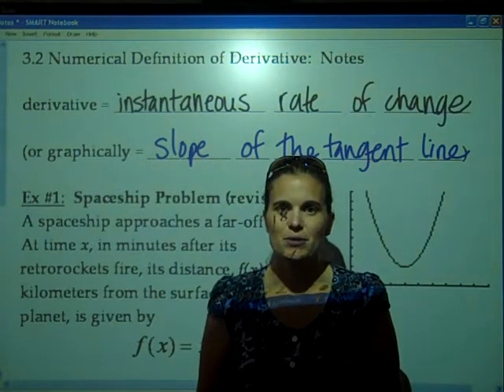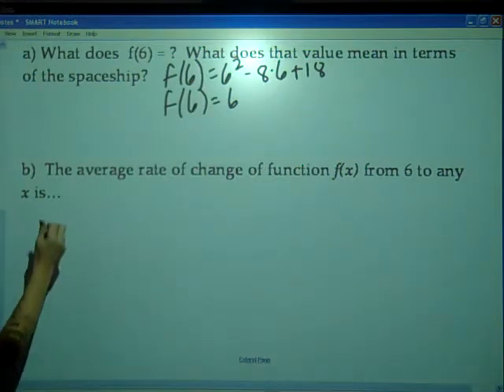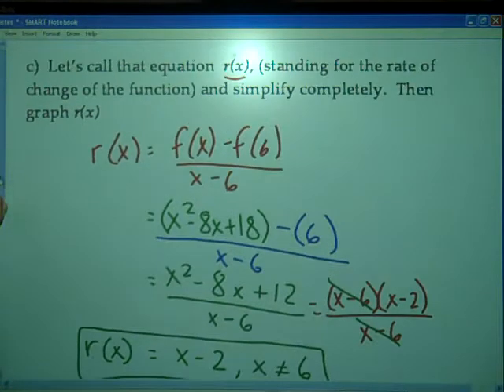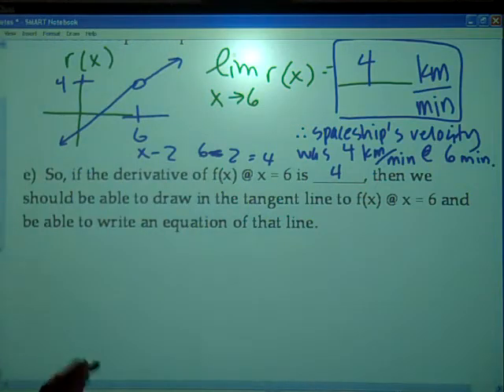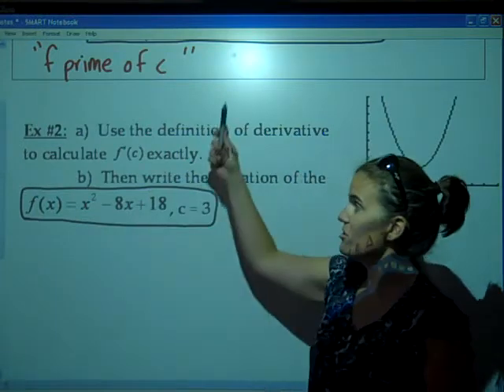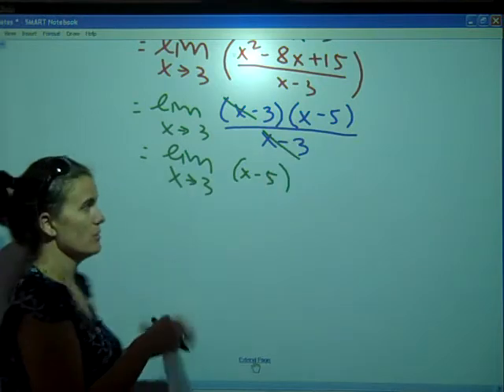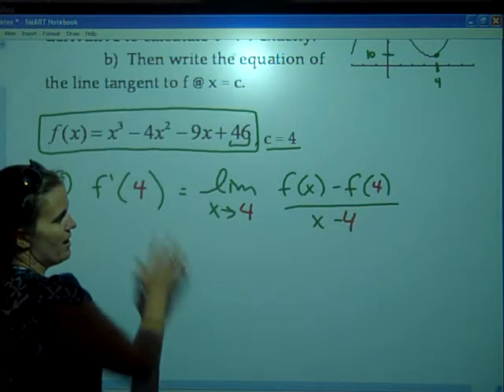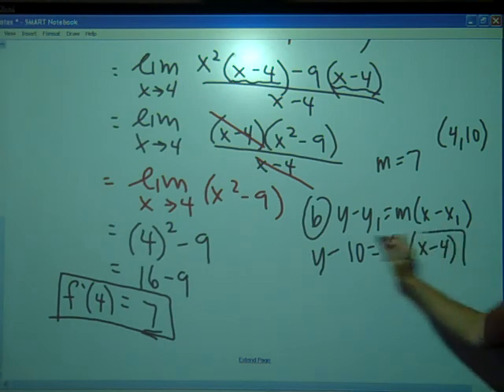3 2 Video Lecture